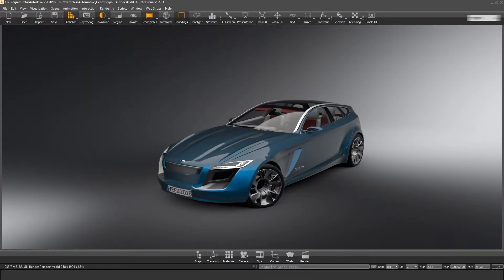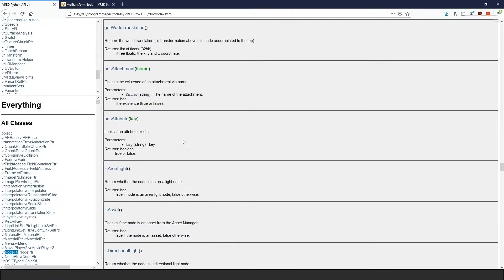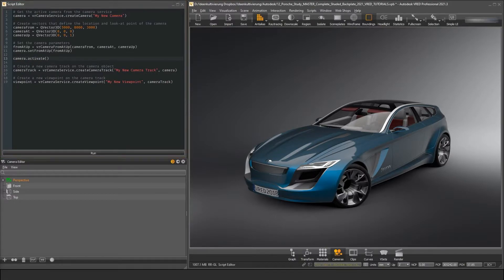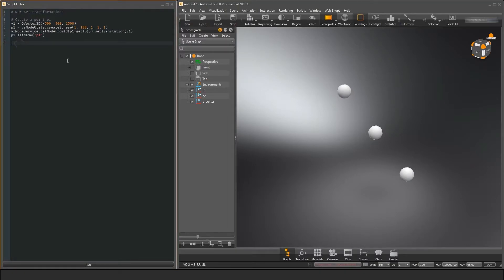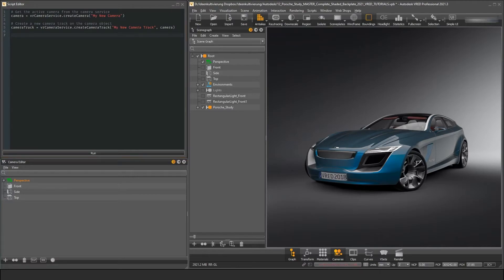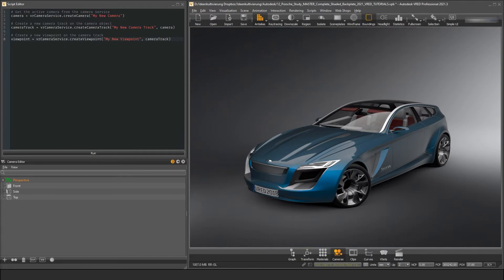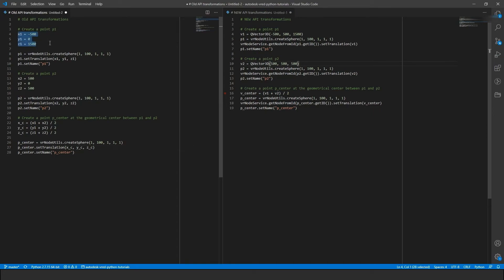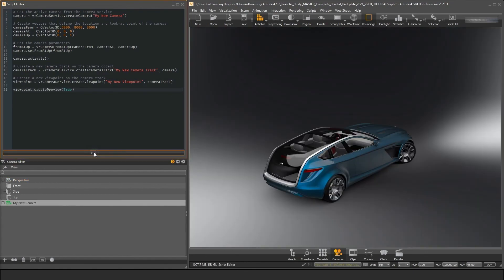VRED Python Tutorial 6 - How to work with the v2 interface using services and objects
This Tutorial is part of a series, which shows how Python scripting works within VRED

To see more of the Autodesk Agile Design Studio, visit the Design Studio Blog